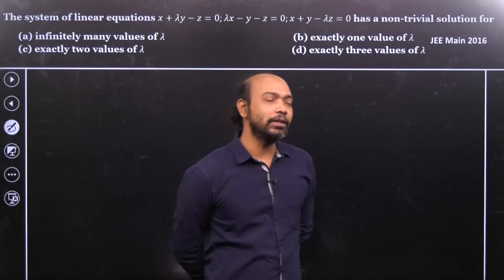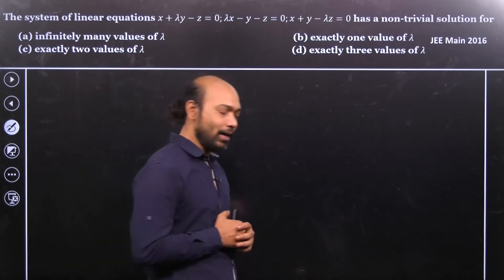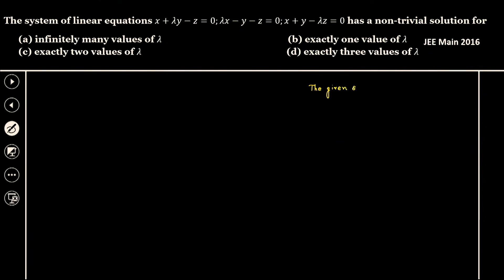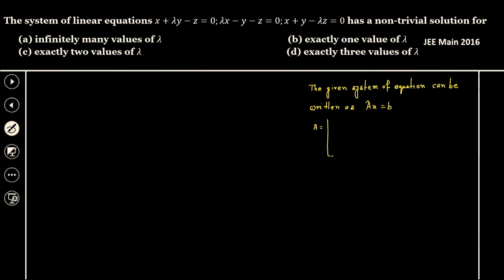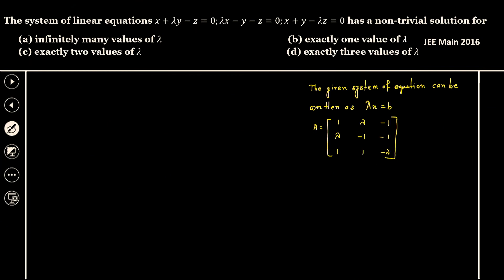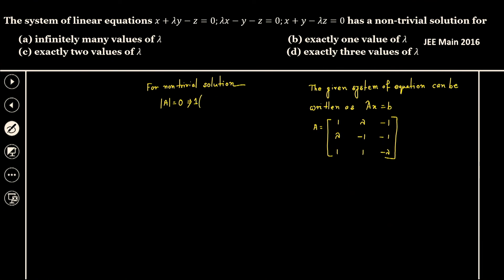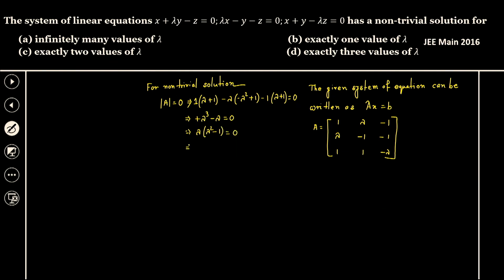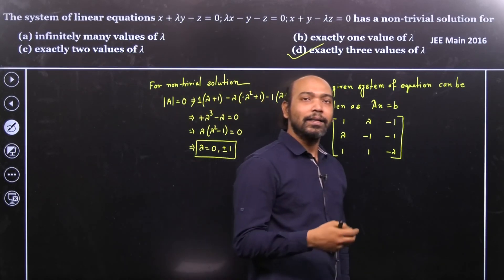JEE 2019 The system of linear equations 𝑥+𝜆𝑦−𝑧=0;𝜆𝑥−𝑦−𝑧=0;𝑥+𝑦−𝜆𝑧=0 has a non-trivial solution for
The system of linear equations 𝑥+𝜆𝑦−𝑧=0;𝜆𝑥−𝑦−𝑧=0;𝑥+𝑦−𝜆𝑧=0 has a non-trivial solution for
(a) infinitely many values of 𝜆
(b) exactly one value of 𝜆
(d) exactly three values of 𝜆